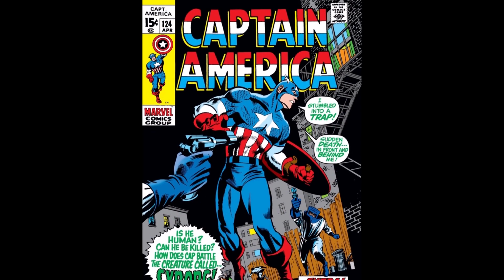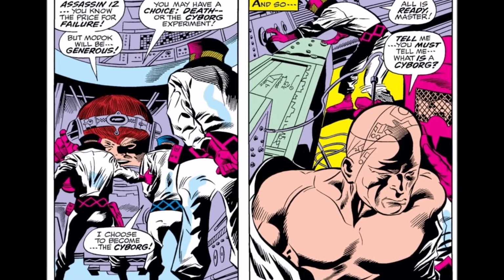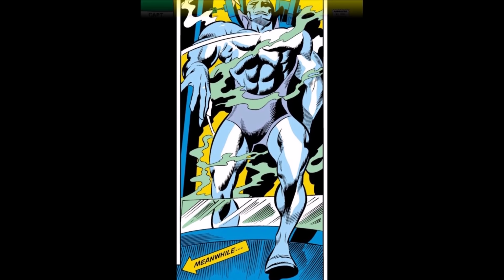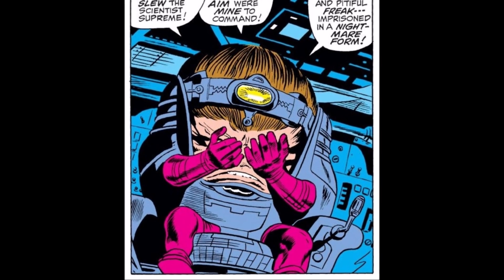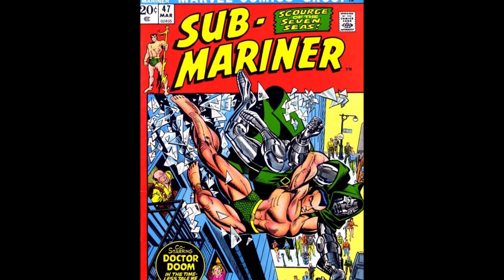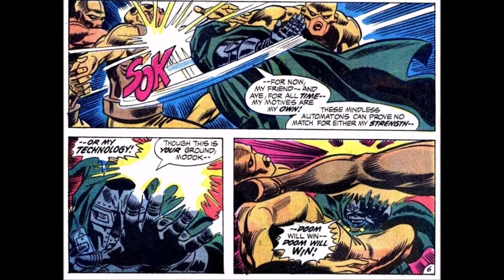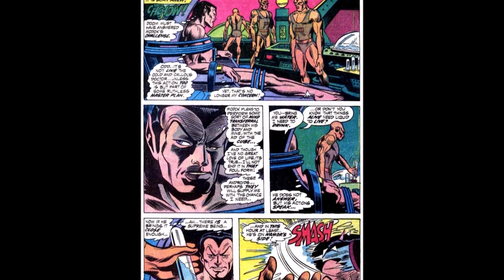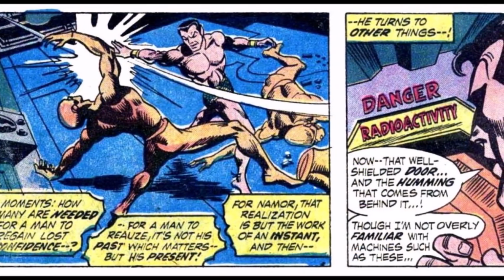MODOK VS DOOM - MODOK ORIGIN STORY (1969-1972) - Cosmic Cube Part 2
I think the title says it all.

Materials looked at in this episode:

1 panel from Captain America Vol 1 #115
Captain America Vol 1 120, 124, 132, 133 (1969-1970)
Sub-Mariner Vol 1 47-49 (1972)